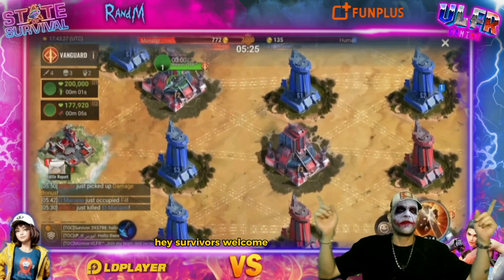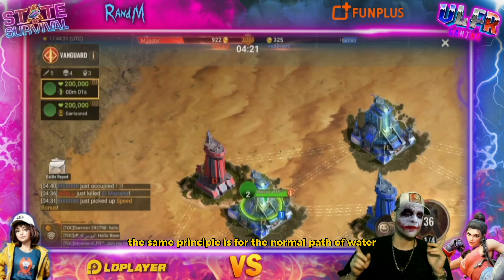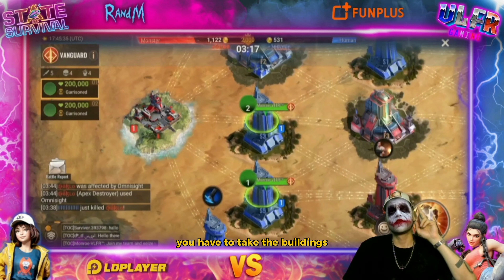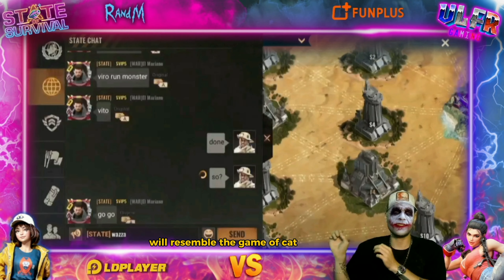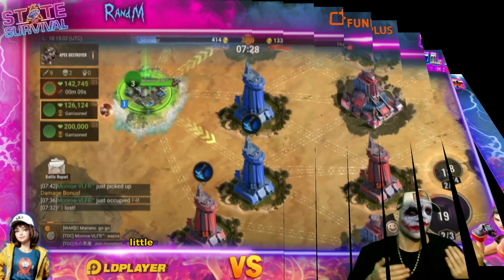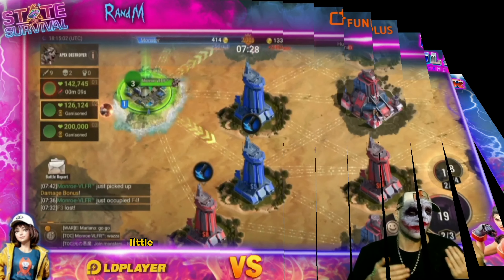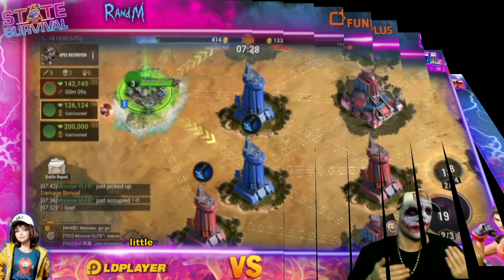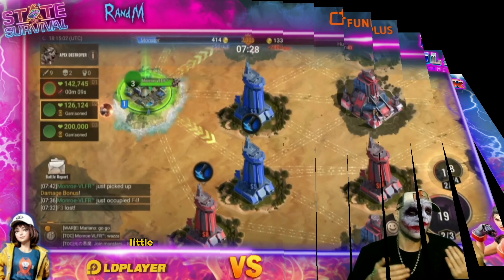State Of Survival - Desert Survival - First Test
State of Survival tutorial & tips
You can enable subtitles for multiple languages🙏❤️